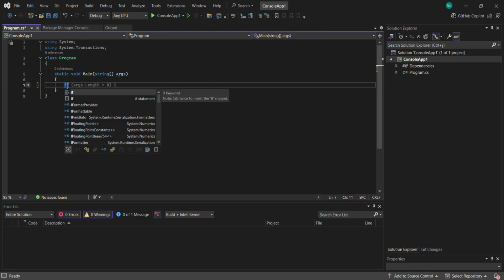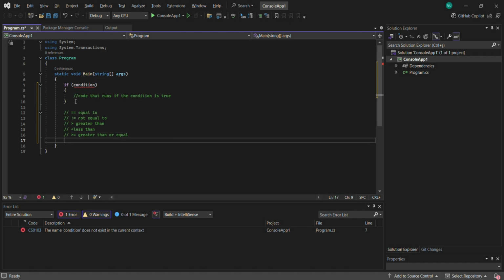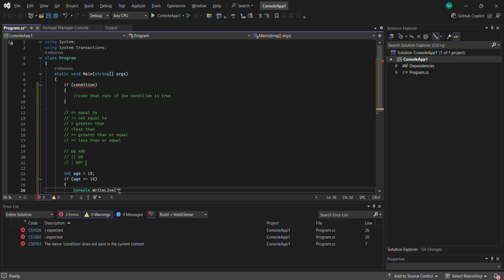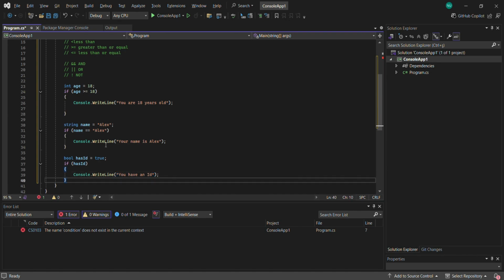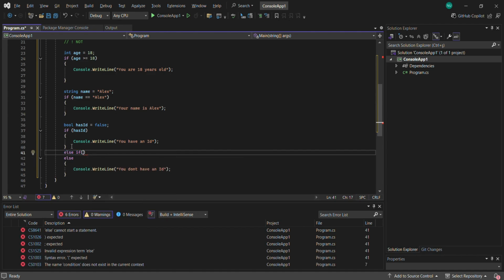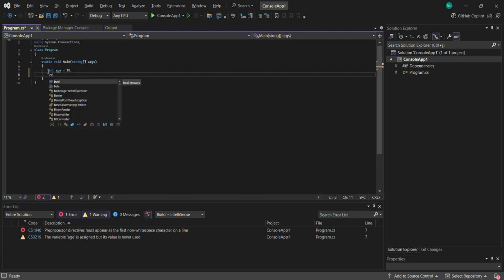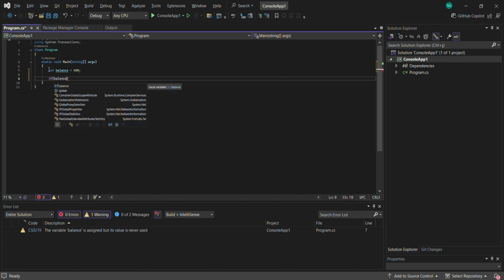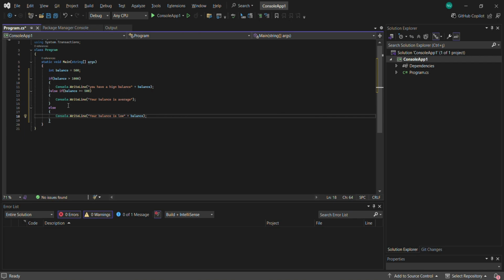Learning C# for Beginners / Lesson #5 – Conditional Statements (if-else)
In this lesson, we learn conditional statements in C#.

You will understand:
– How the if statement works
– How to use else and else if
– Logical operators (AND, OR, NOT)
– Checking different data types
– Writing multiple conditions
– A real practical example

This lesson is perfect for beginners who are learning C# step by step.